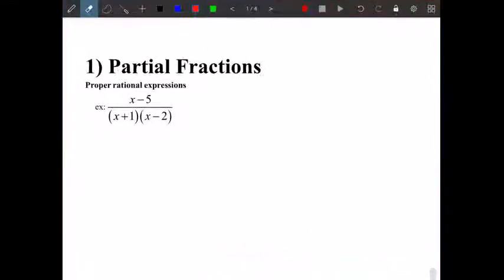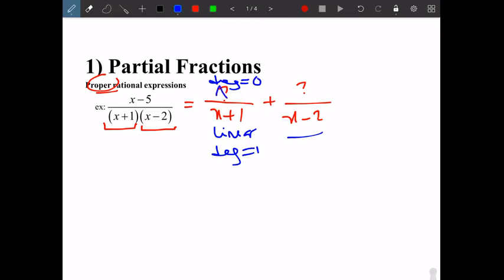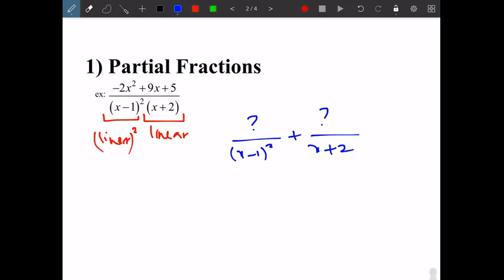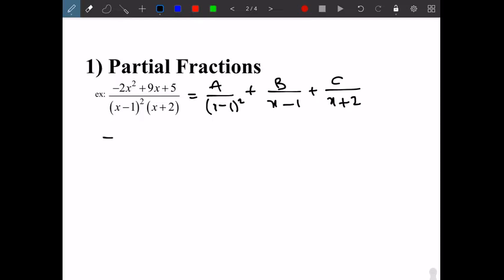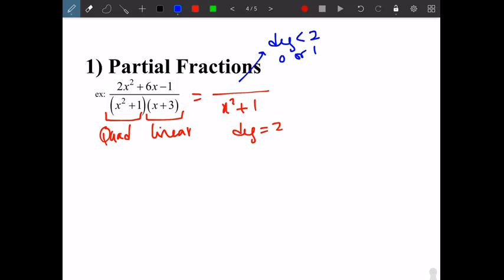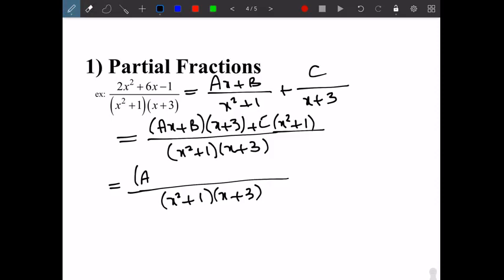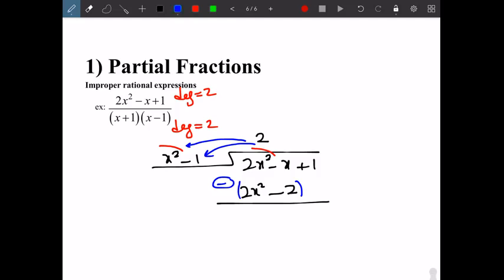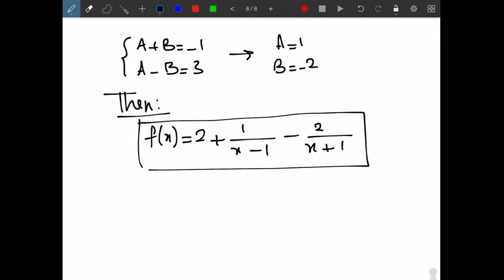Partial Fractions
This video discusses how to decompose a rational expression into the sum of partial fractions.